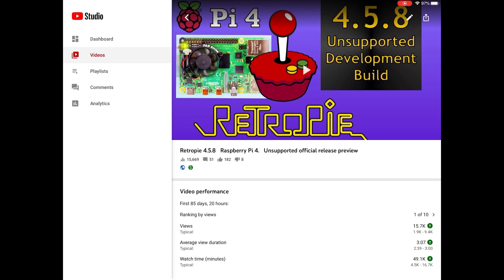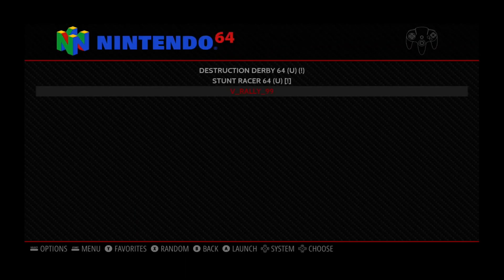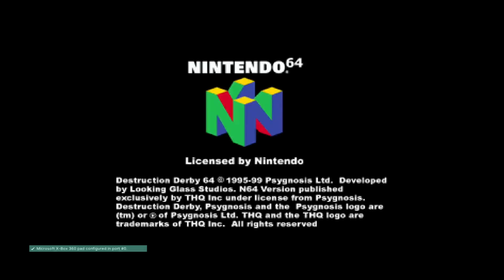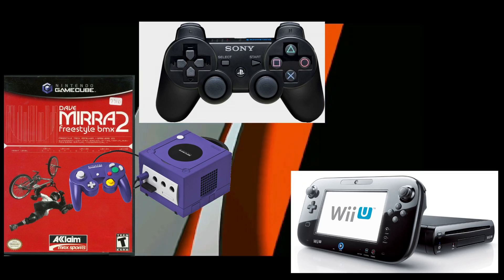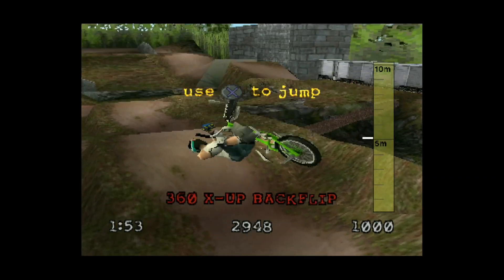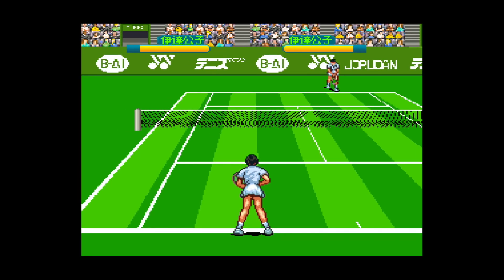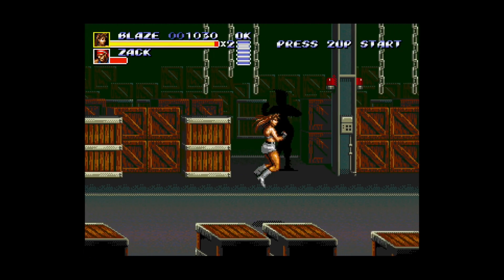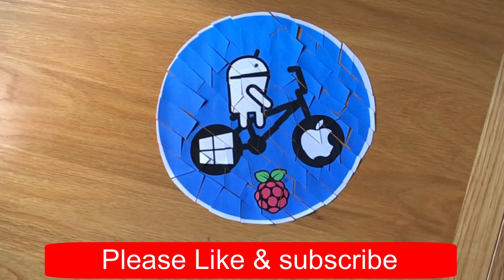Retropie Nightly builds. Raspberry Pi 4 version 4.5.18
New builds added regularly. I covered this 86 days ago  when it was 4.5.8. It’s now at 4.5.18.

Remember this is unsupported so don’t complain to the developers.

See the original post on Reddit

Retropie 4.5.18 download plus later versions as they come out

Login user pi password raspberry

hdmi_ignore_edid=0xa5000080

over_voltage=6
arm_freq=2000
gpu_freq=750